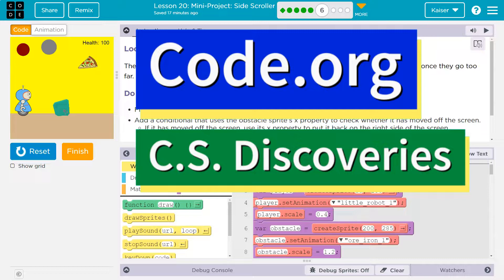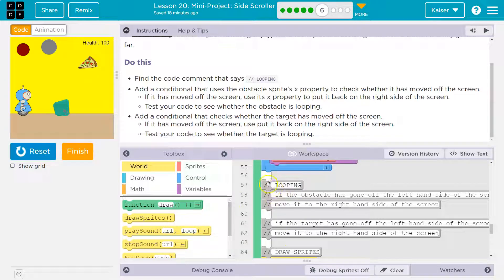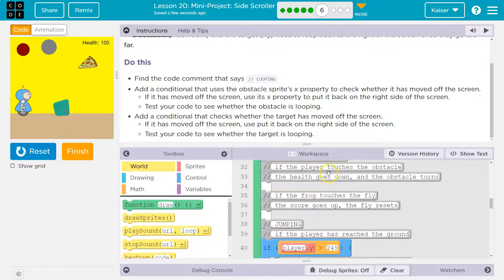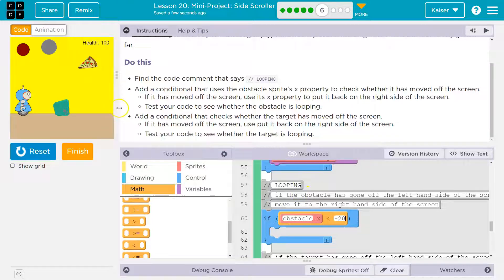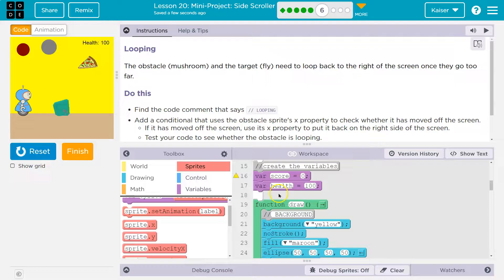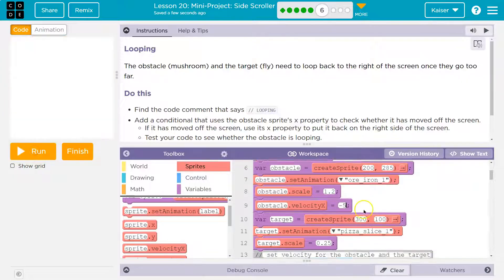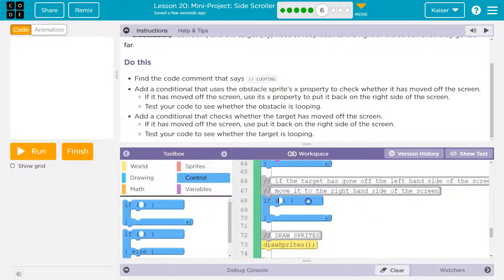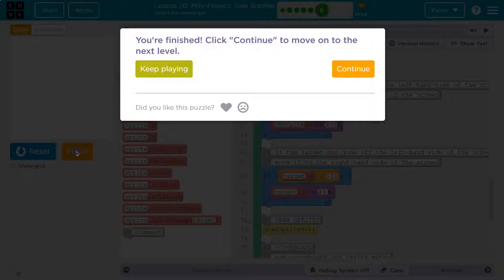Code.org Lesson 21.5 Mini-Project Side Scroller | Tutorial with Answers | CS Discoveries (20.6 2020)